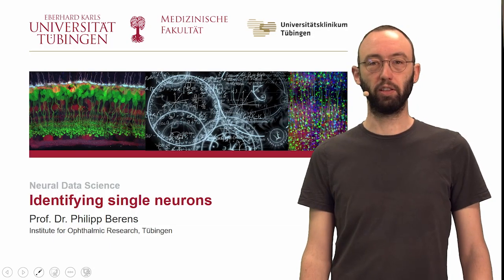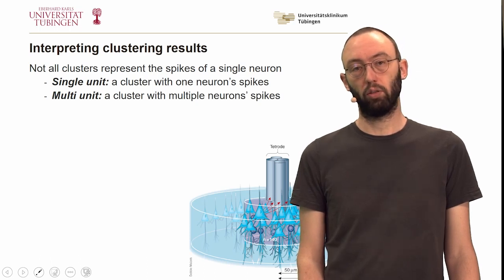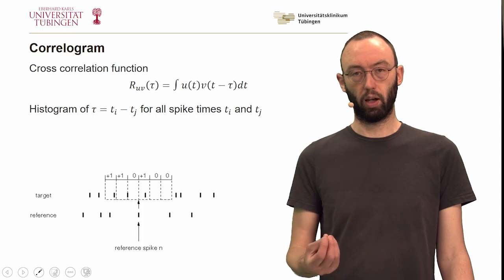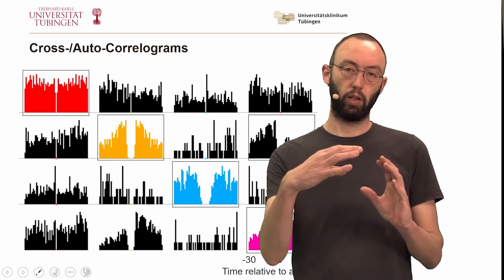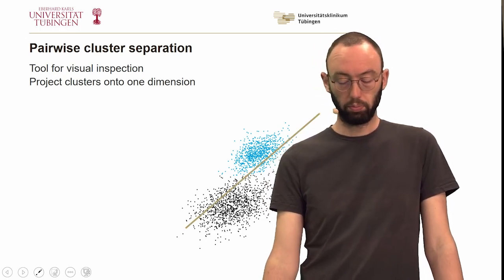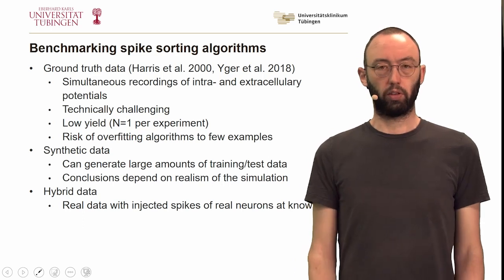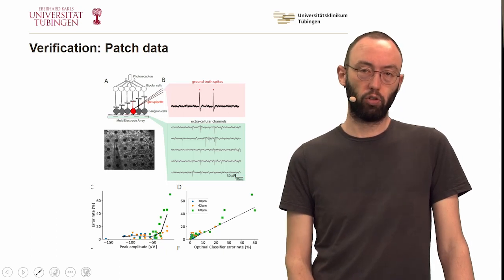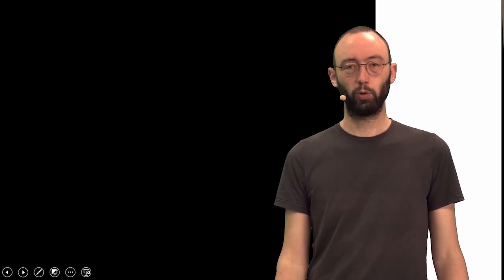Neural Data Science — Lecture 3 — Identifying single neurons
Lecture 3 in the Neural Data Science course by Philipp Berens, Summer Term 2021 at the University of Tübingen.